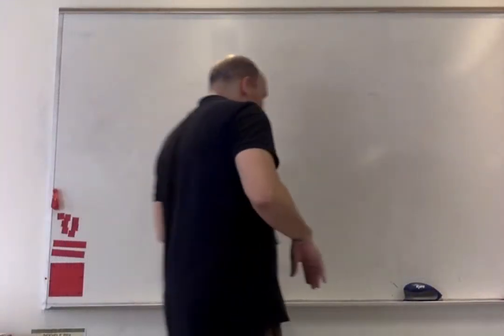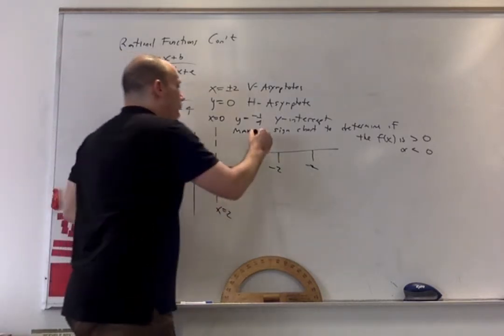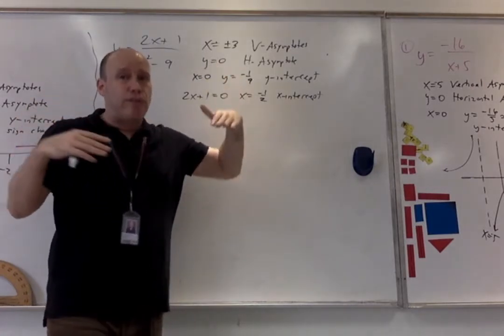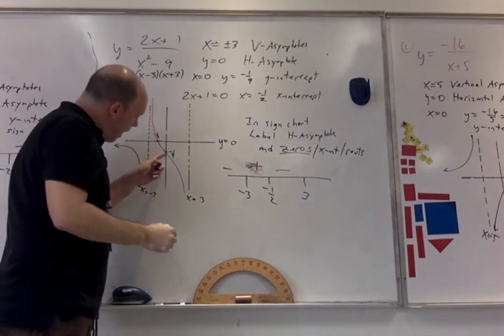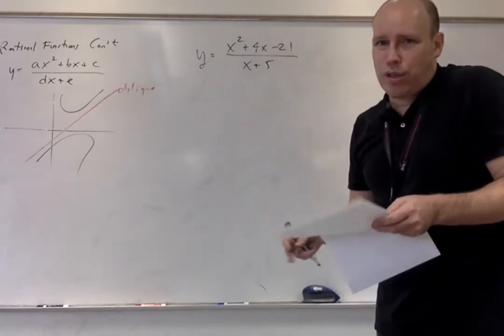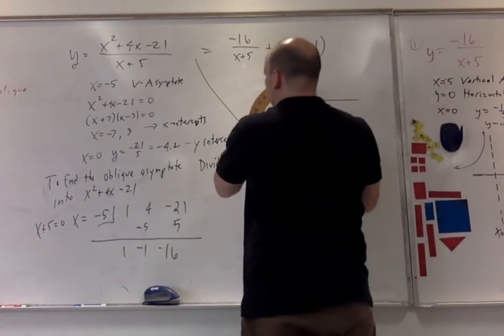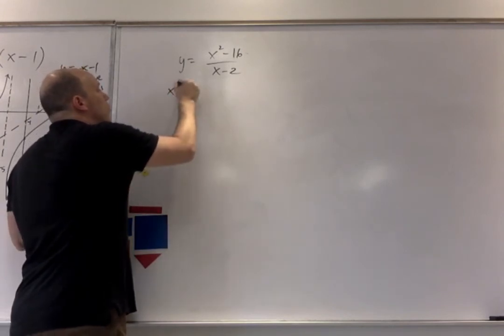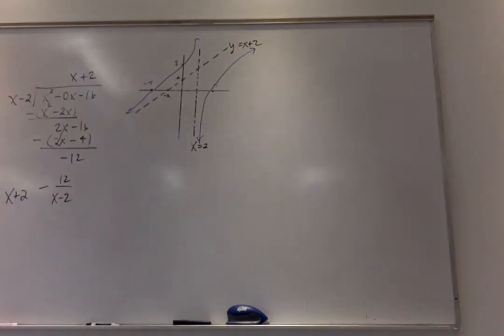Rational Functions for HL